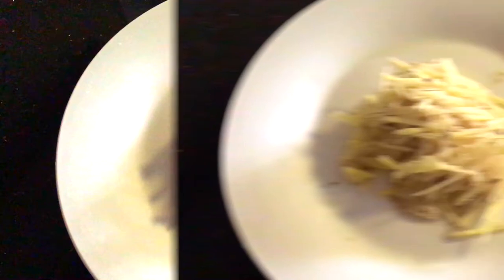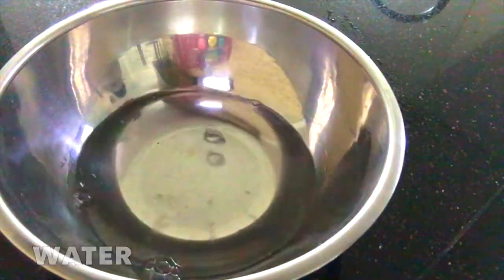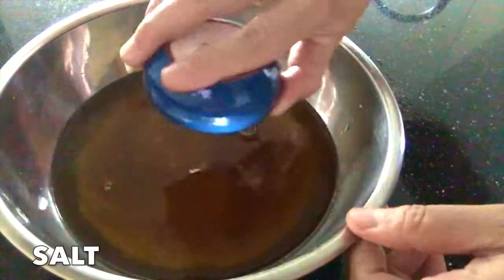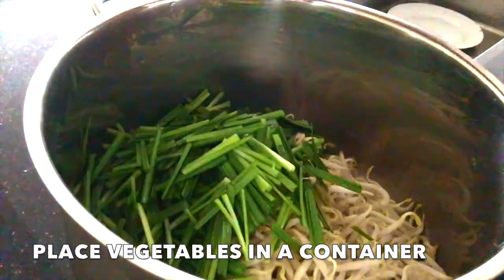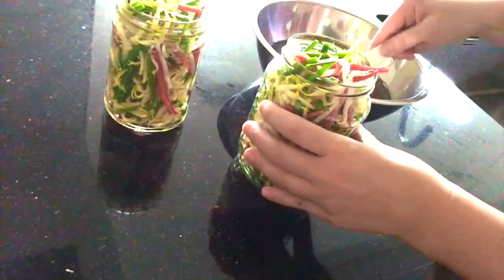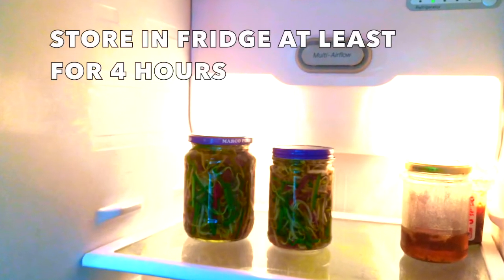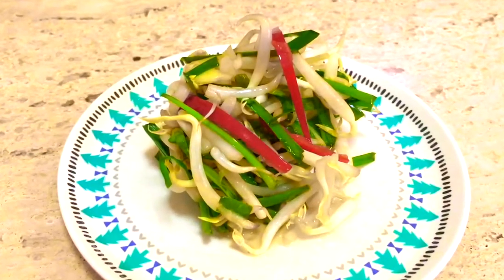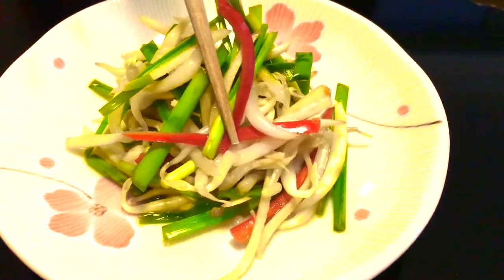Vietnamese Pickled Bean Sprout Salad | Super Easy & Healthy Recipe 越南芽菜沙拉*越南常備菜*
This pickled salad dish is super easy to make and super delicious. It's great to have it in the fridge.